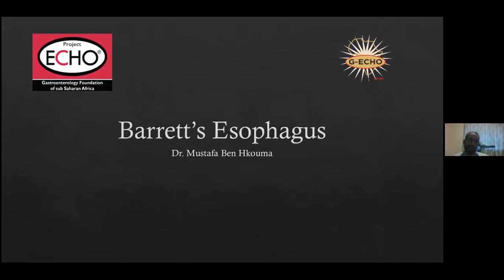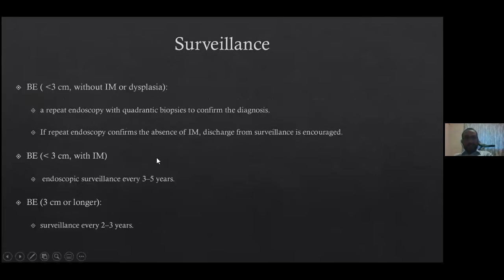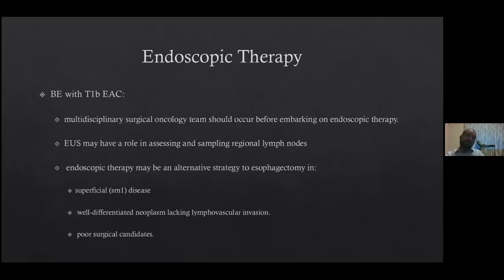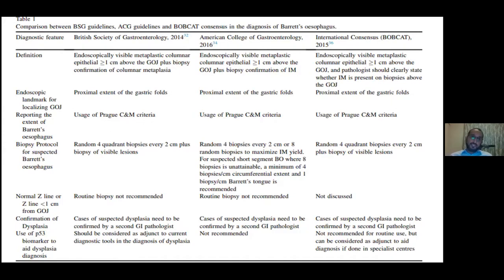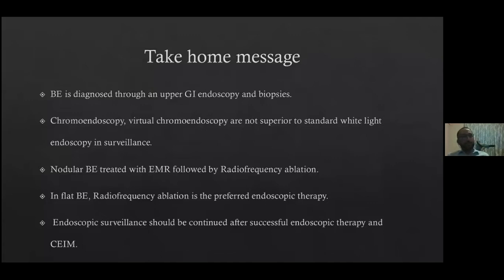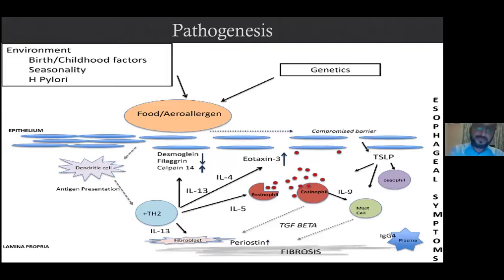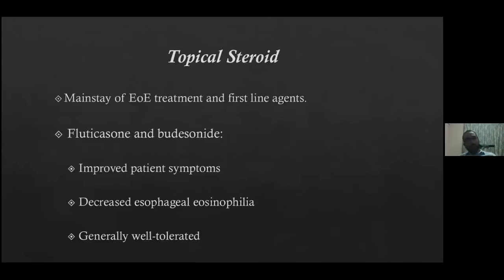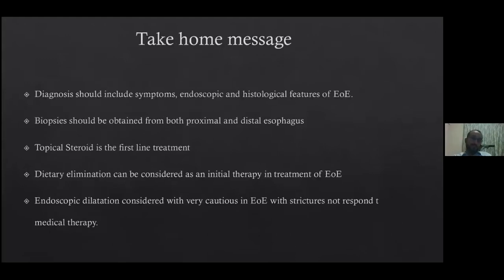video1490504139 Barretts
G-ECHO fellows training
Barrett's Oesophagus / EoE
Presenter: Dr Ben Hkouma